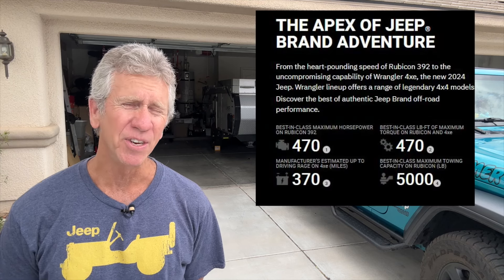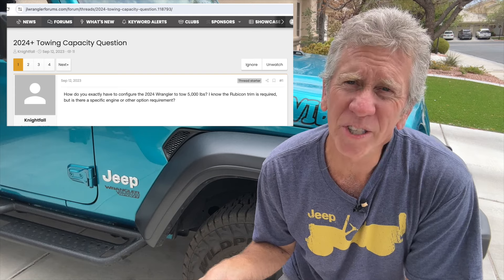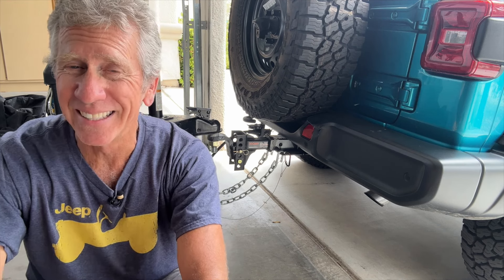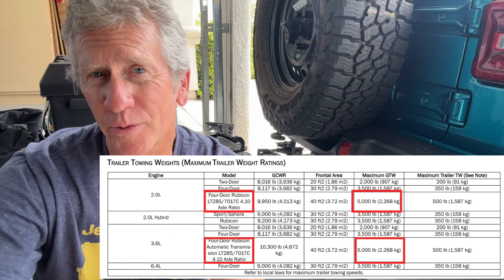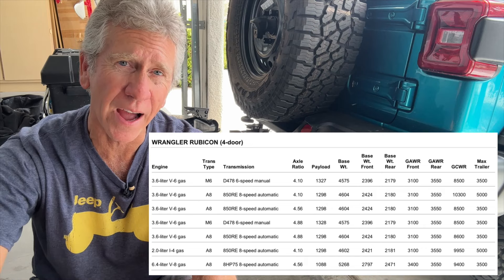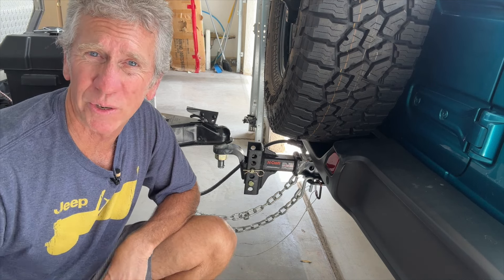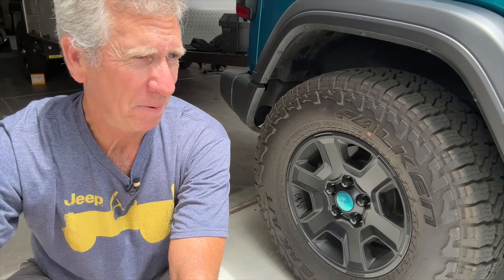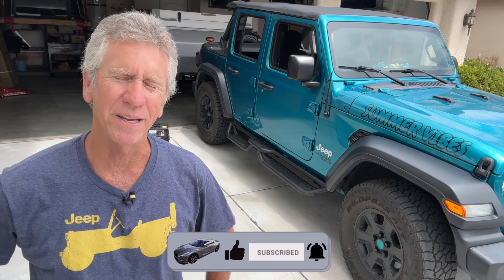Is a 2024 Wrangler Rubicion Really Rated to Tow 5,000 lbs : It DEPENDS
In this video I discuss which models of the Wrangler Rubicon are actually rated to tow 5,000 lbs, and what options remove that 5K tow rating.  Only two models, the stock 4 Cylinder Turbo with the automatic and the V6 with the automatic with 4.1 gears and 33" tires are rated to tow 5K.  If you choose a manual transmission, the Rubicon X model, the 4xe, the 392, add-on the xtreme recon package, or upgrade to a higher diameter tire or gear, you lose that rating.

My Favorite Wrangler Products:
Bestop Trektop
Alien Sun Shade on Amazon
Voswitch JL300 Auxiliary Switch Panel
Wouxun KG-905G Professional GMRS Two Way Radio
Thor's Lightning Dual Air Compressor
Sun Visor Repair Kit on Amazon

Vlinker MC+
Security Gateway Cable
Gateway Extension Cable

Towing Essentials:
Tekonsha Prodigy RF Brake Controller
Curt Adjustable Hitch Ball Mount
Anti Rattle Hitch Clamp
Hitch Locking Pin